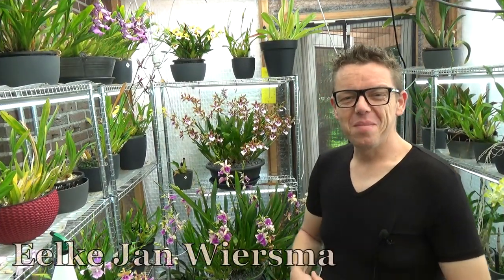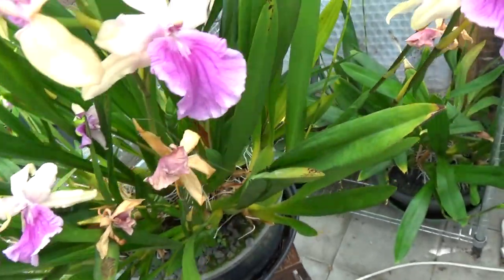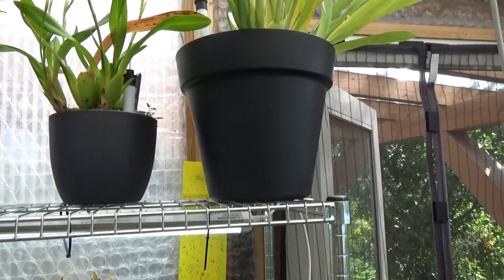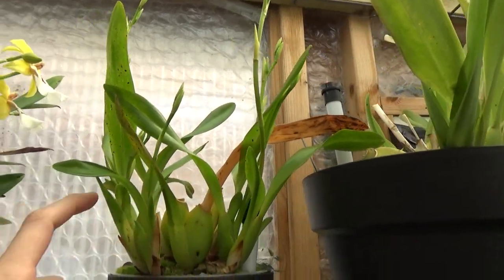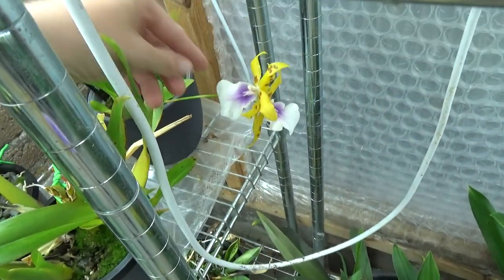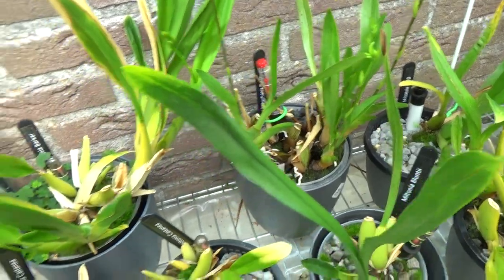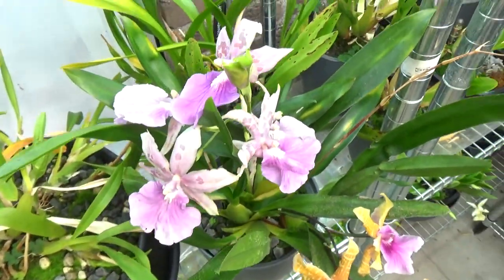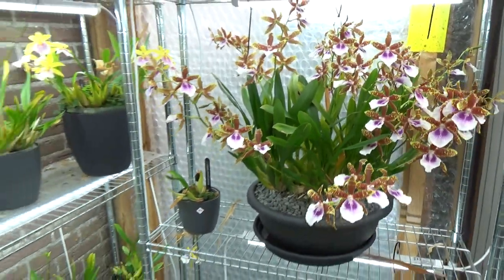A look at all my Miltonia Orchids! :D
Today I show you all my Miltonia orchids!

"Stuff" that I use:
Feed:
Rain mix:
Pot's:
Black self watering pots:
ELHO Brussel pots (different sizes!):
Net pots:
Small:
Watermeter:
Media:
Small Pumice:
Watering:
Pump and hose: